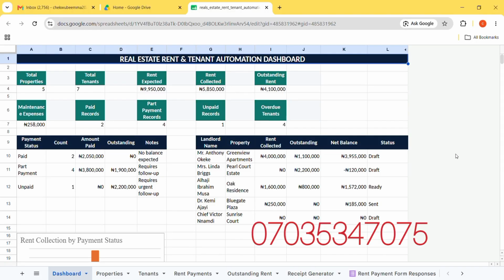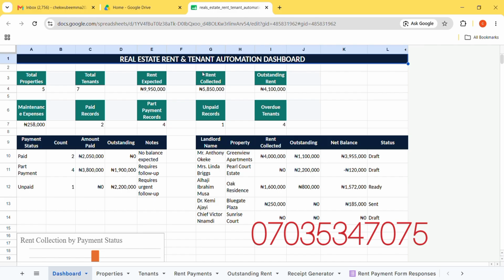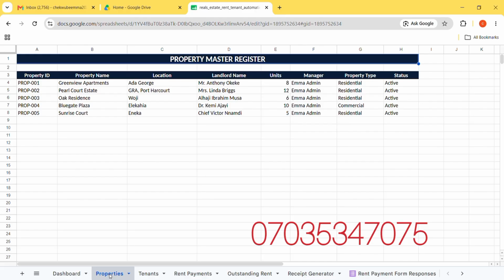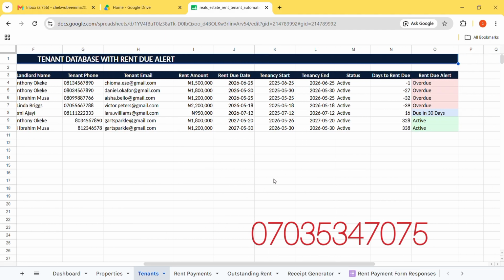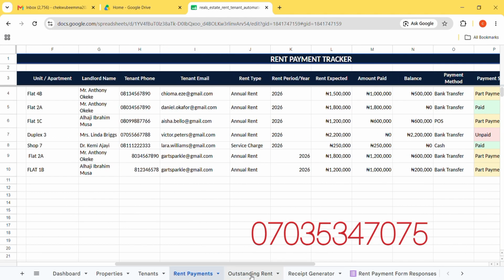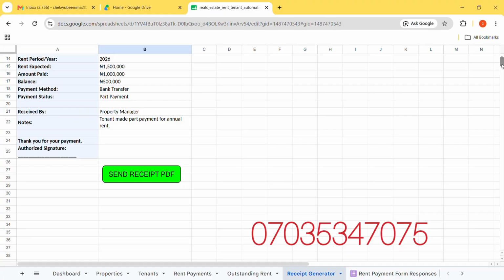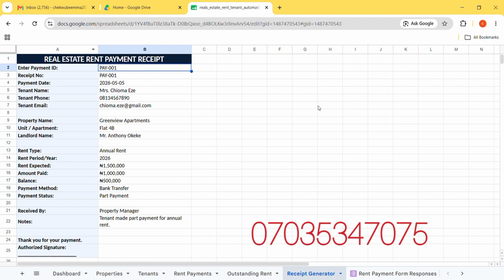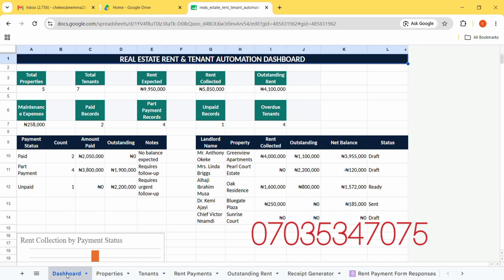Education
This Property Management System helps landlords, property managers, estate surveyors, and real estate companies organize tenant records, track rent payments, monitor outstanding balances, generate receipts automatically, and receive rent renewal reminders using Google Sheets.

Features:
✔ Dashboard
✔ Tenant Database
✔ Rent Payment Tracker
✔ Outstanding Rent Watchlist
✔ Receipt Generator
✔ Rent Renewal Reminder

Who This Is For:
Property Managers
Landlords
Estate Surveyors
Real Estate Companies
Facility Managers
Short-let Operators

About ClearLedger:
ClearLedger Business Solutions helps businesses organize records, automate workflows, and build Google Sheets systems that improve visibility and decision-making.